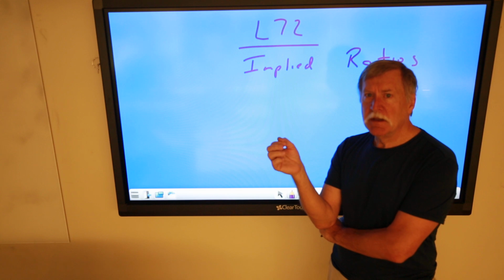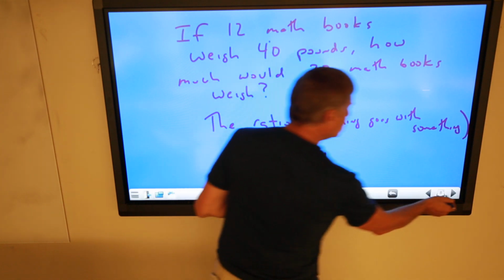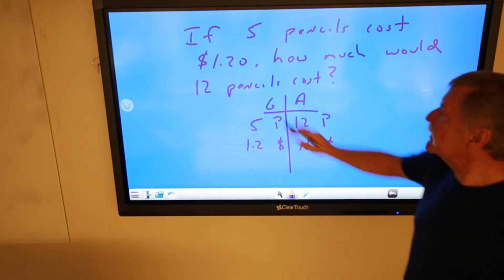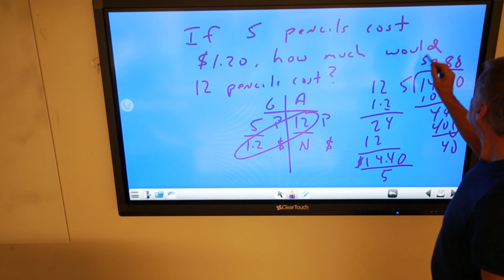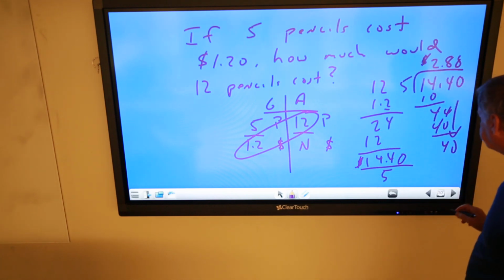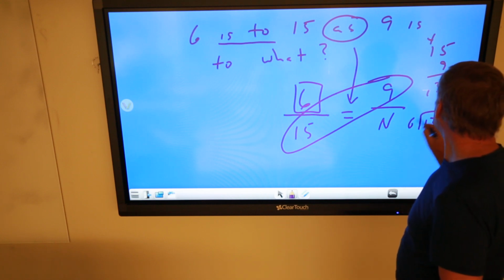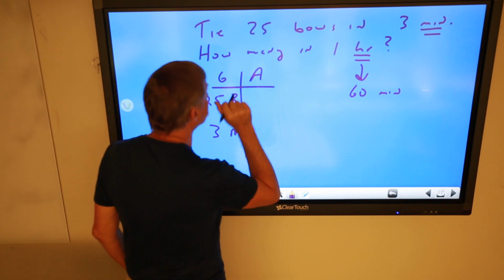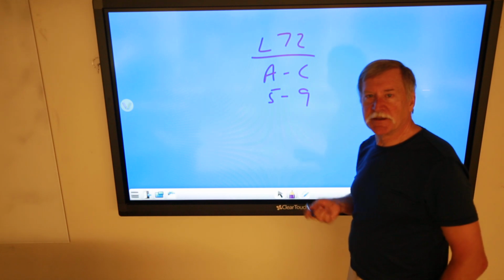6th Grade Math Lesson 72